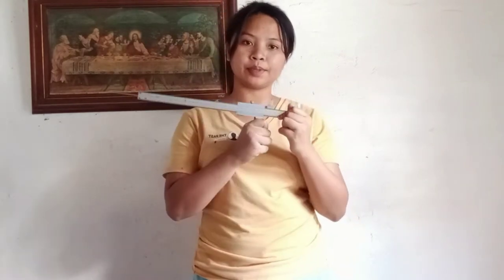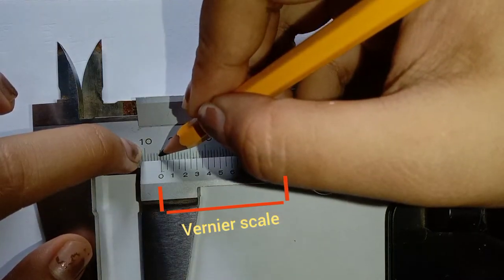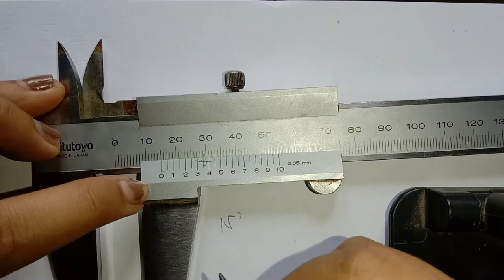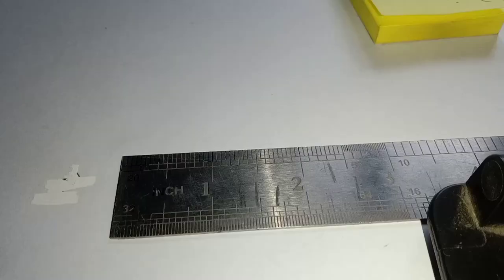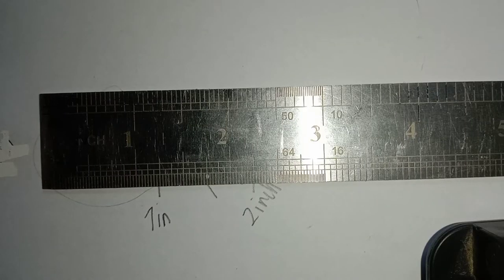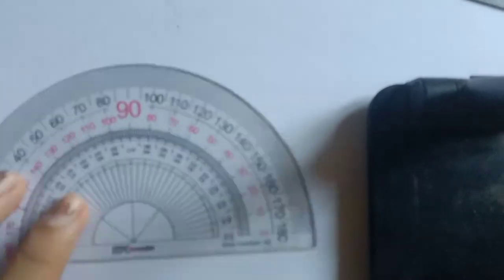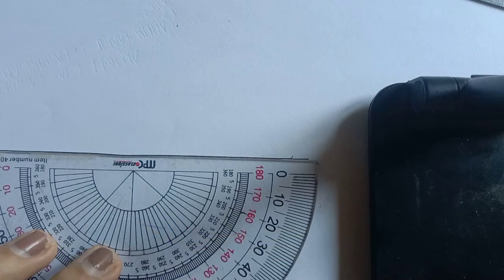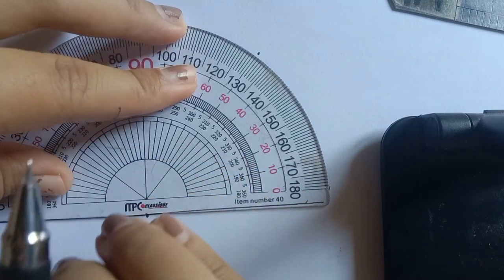Demonstrating the use of Caliper, Steel Ruler, and Protractor | Machine Shop Theory Practice